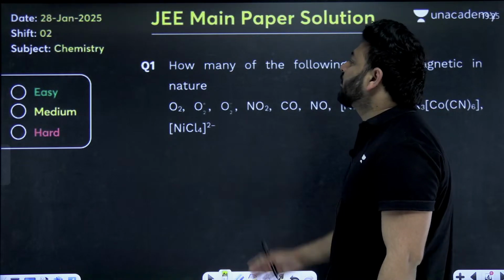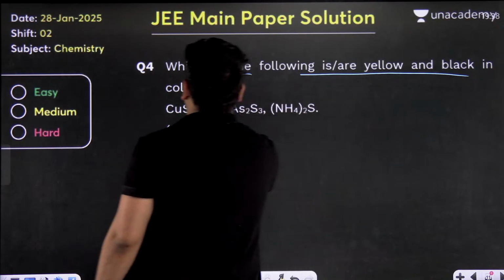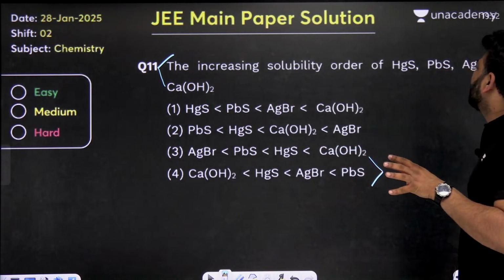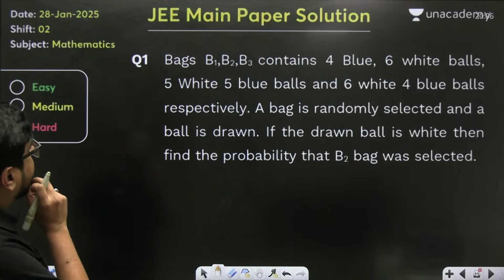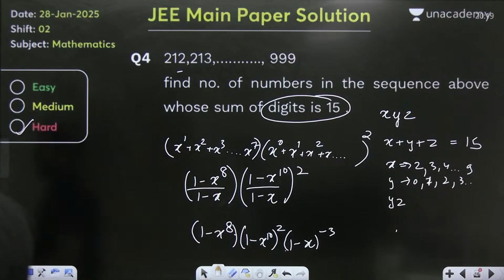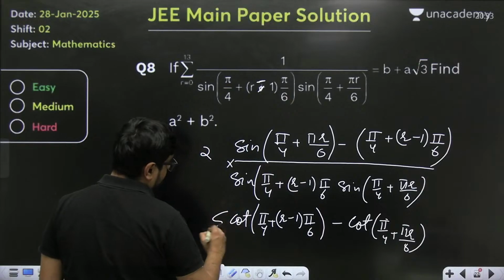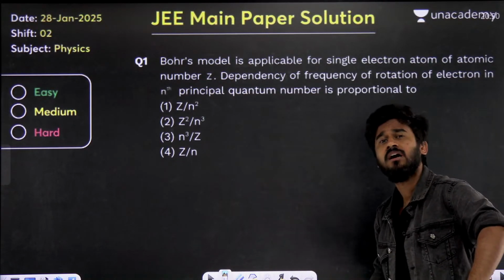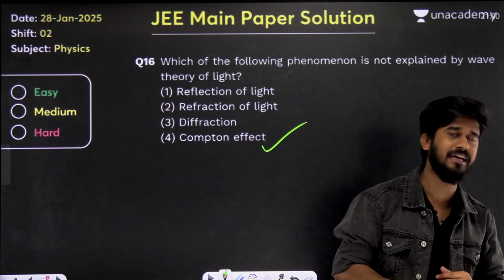JEE Main 2025 Paper Solution | 28 Jan Shift 2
Ready to assess your preparation for JEE Main 2025? 🚀 Join us for a Benchmark Test session and learn the ultimate Paper Attempt Strategy to maximize your score! From managing time effectively to tackling tricky questions, this session covers it all. Don't miss this opportunity to evaluate your strengths and identify areas for improvement.